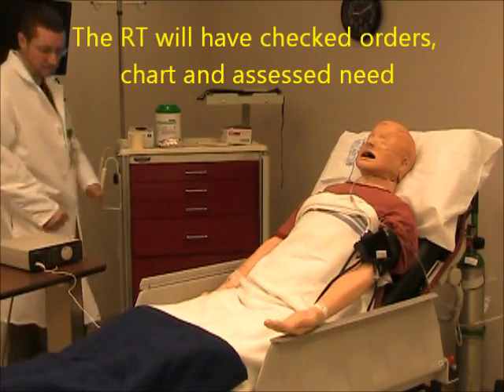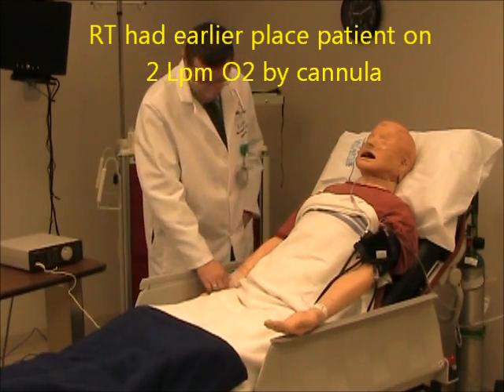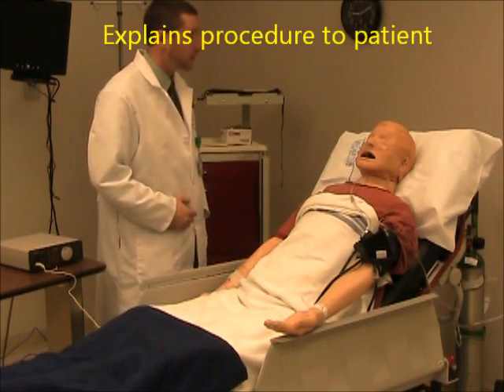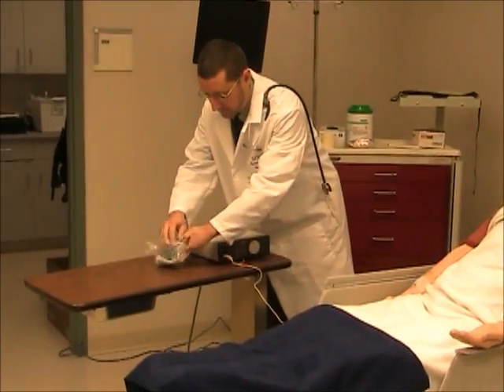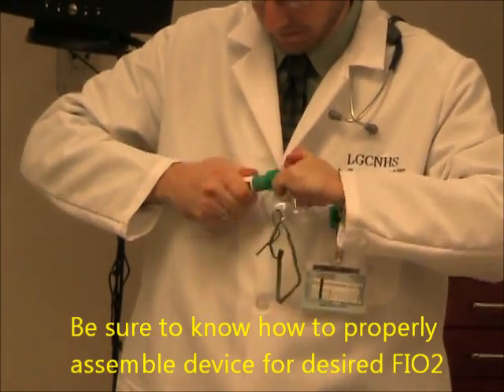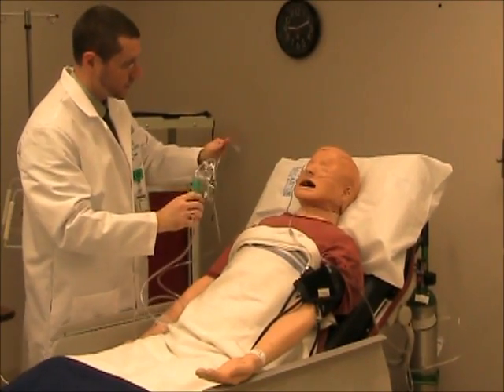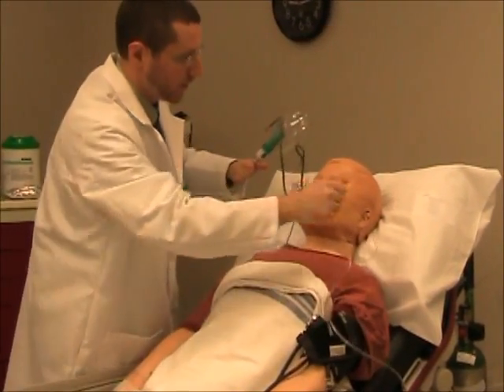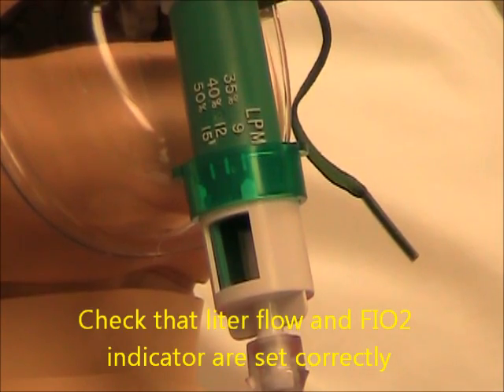RESPIRATORY CARE: Air Entrainment O2 Mask.wmv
This describes the delivery of oxygen by an air entrainment mask also known as a ventimask